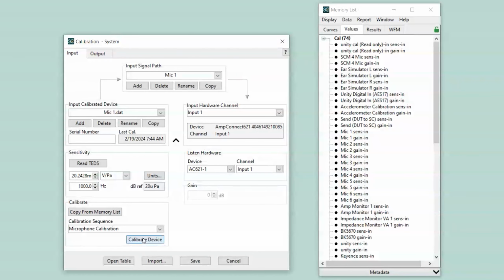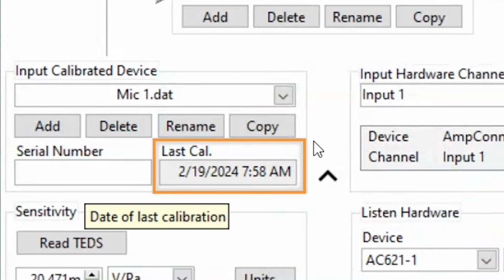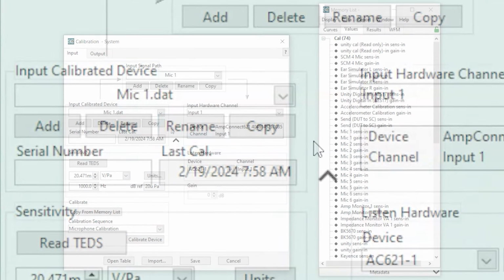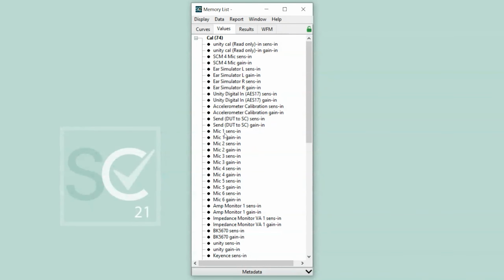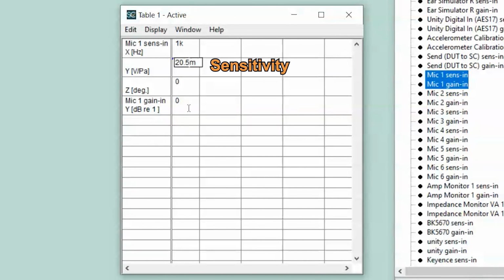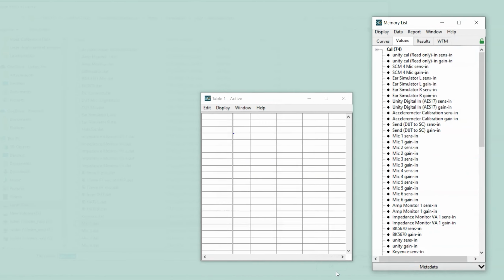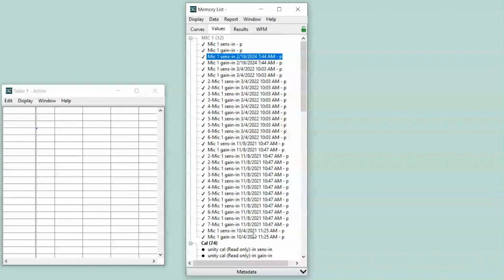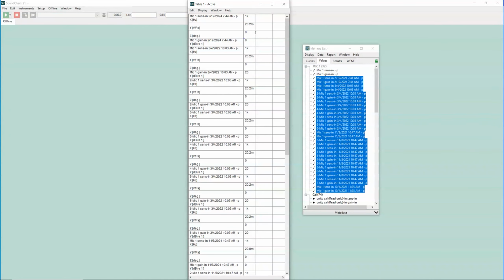How to Check Your Calibration History in SoundCheck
Regular signal path calibration is essential for accurate audio measurements. It's easy to check your calibration history in SoundCheck. Watch this short video to learn how.